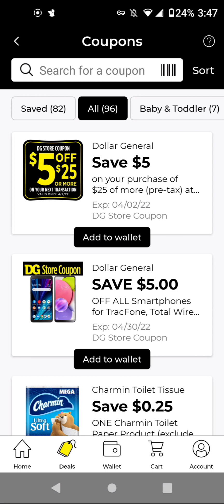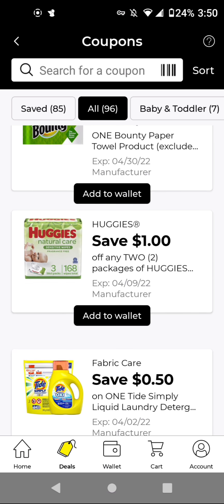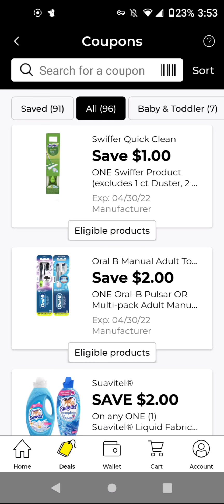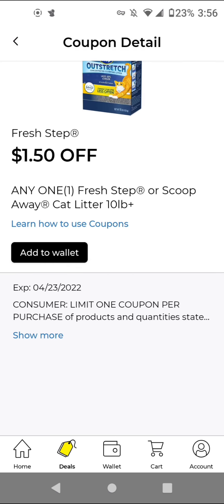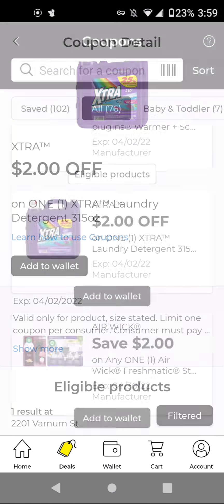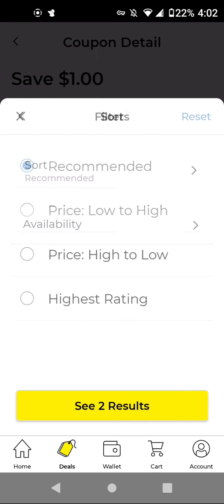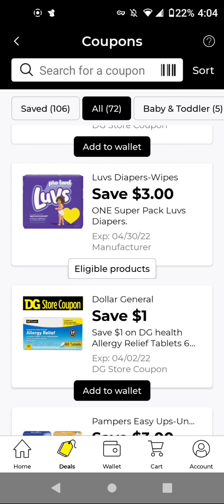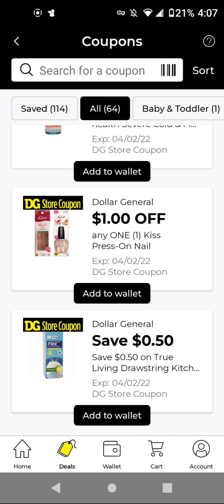Dollar General Couponing This Week 3/27-4/2! All Digital Deals! Glitches & Freebies!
Coinout get money back for any receipt and redeem for PayPal

Earn $5 sign up bonus & $1 for every 10 printable coupons (same coupons from coupons.com) & magic receipt offers through InboxDollars and trade for gift cards referral

Earn points when you print printable [grocery] coupons (same coupons from coupons.com)/magic receipt offers through Swagbucks and trade in for gift cards referral